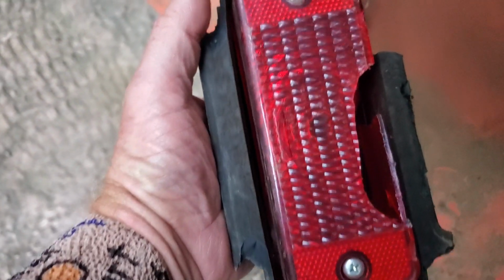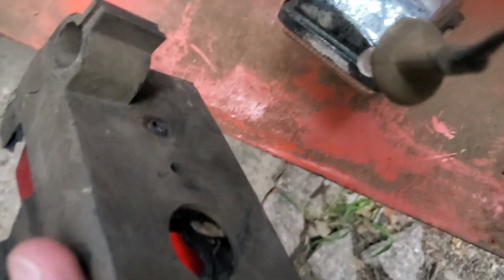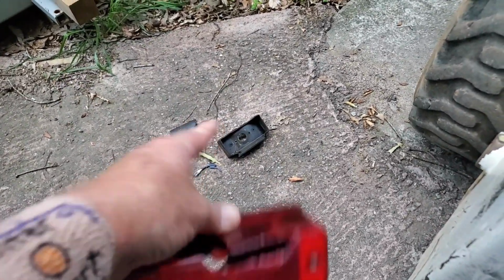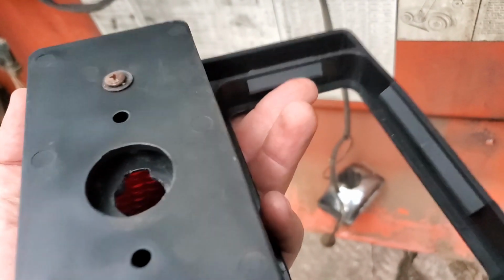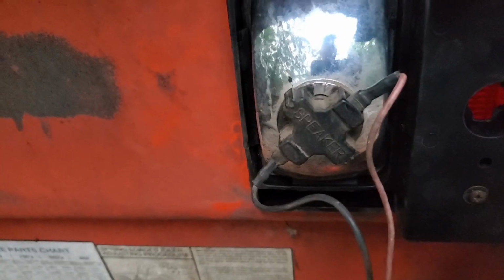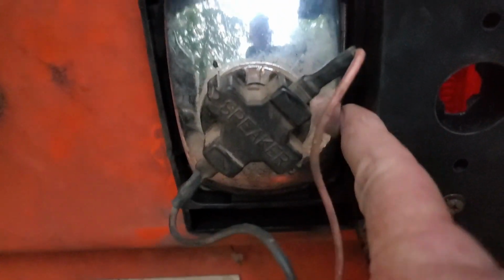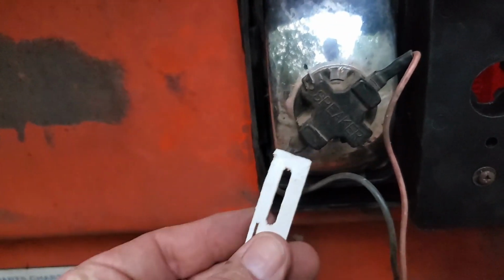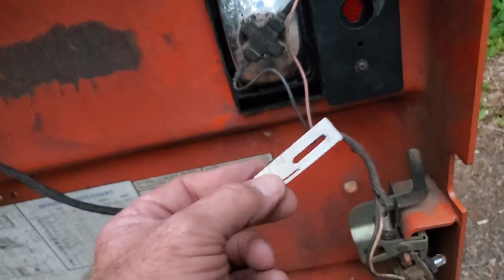Bobcat 773 Tail Light Holder Replacement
A short description of the process I used to replace the tail/back-up light holder on a Bobcat 773 skid steer.  An easy task but I thought I'd share anyway :)